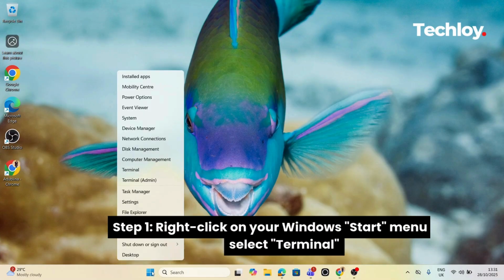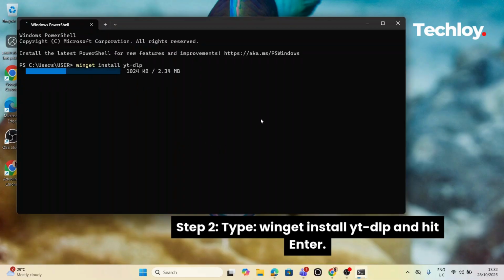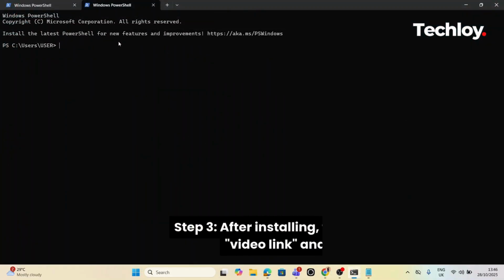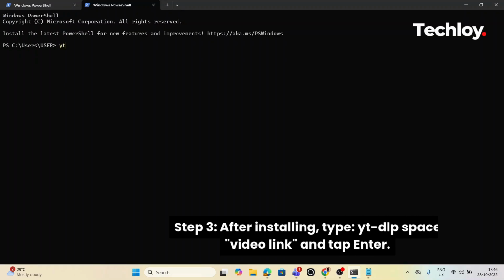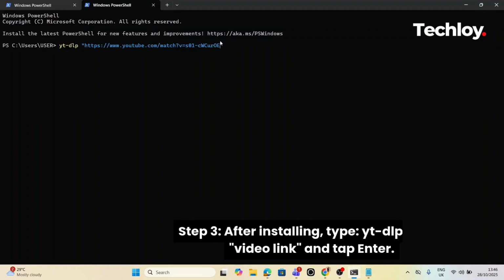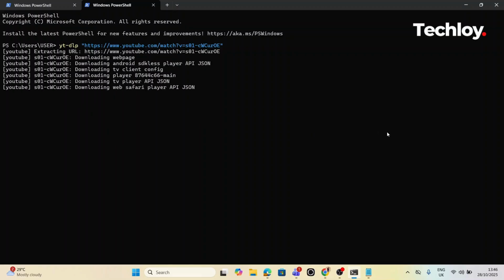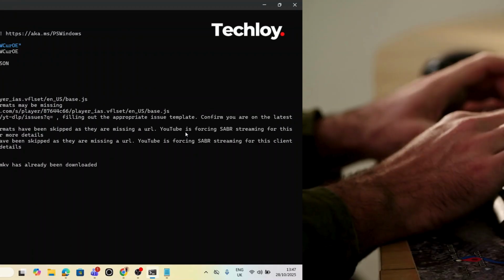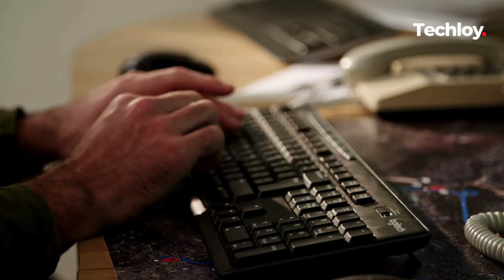How to Download YouTube Videos Using Commands on Windows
Stop messing with slow, ad-filled download sites! 🙅‍♀️

💻 There's a fast, clean way to download YouTube videos right from your Windows command line.

⚙️ It sounds complicated, but we've got the step-by-step tutorial.

⬇️ Get your downloads done right now. Time to level up your PC skills!